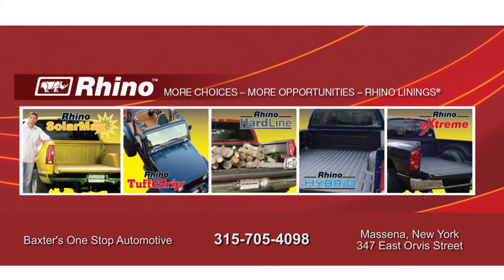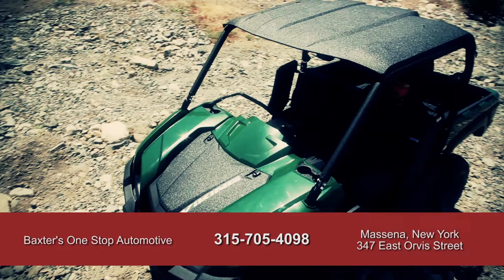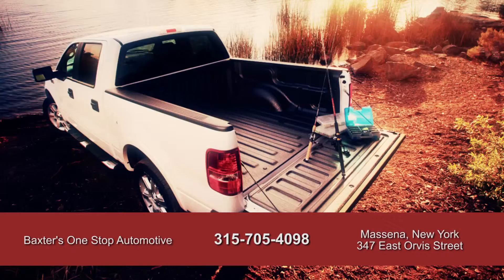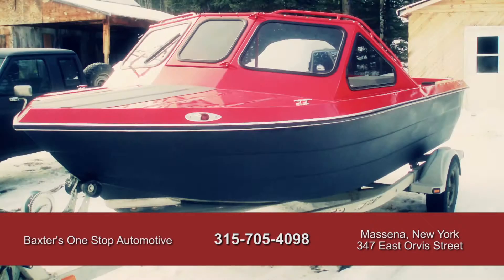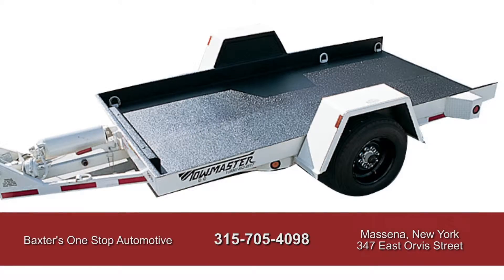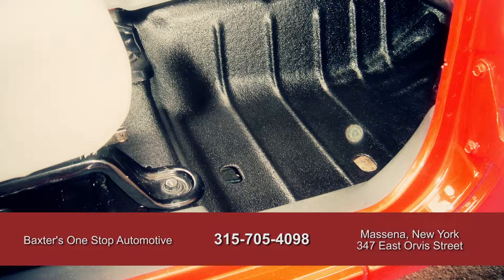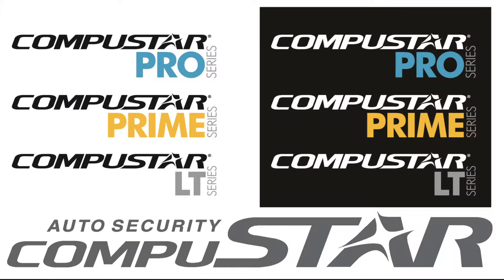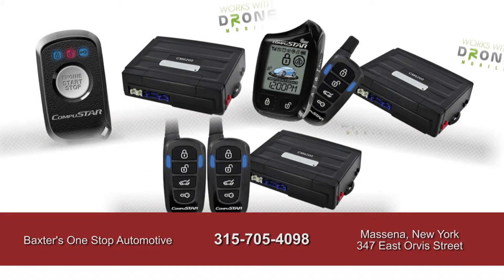BAXTERS ONE STOP AUTOMOTIVE (7/2014)